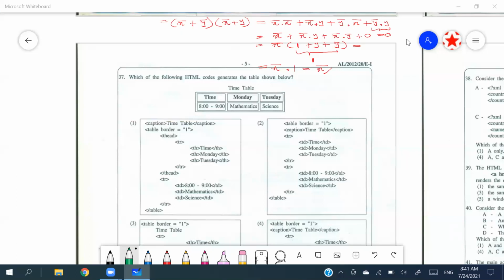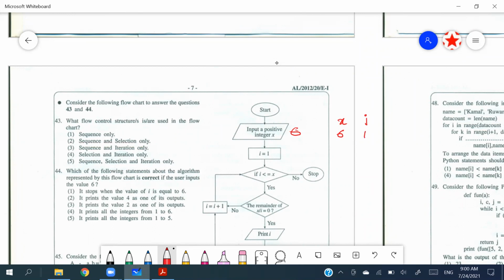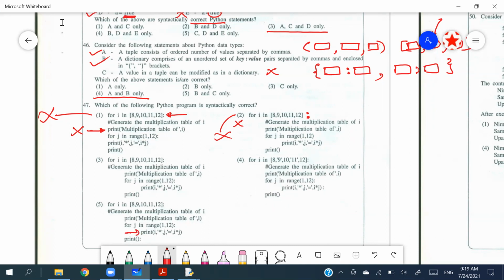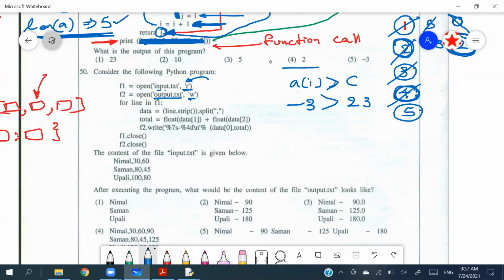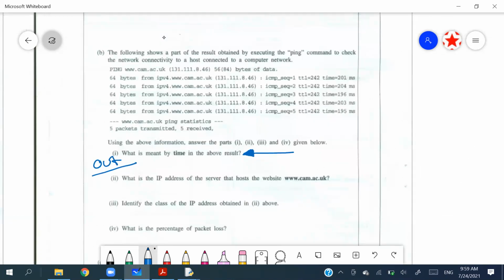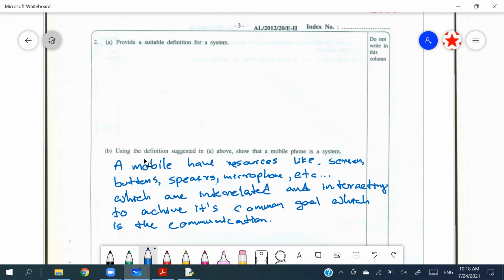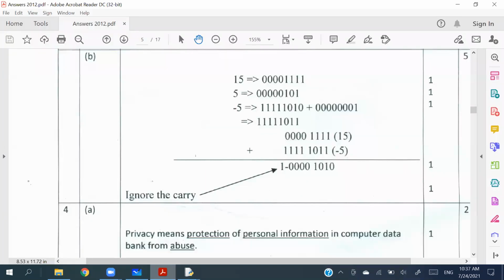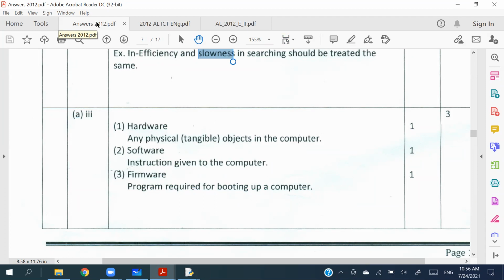AL ICT 2021 Eng @StarLabs 24 07 2021